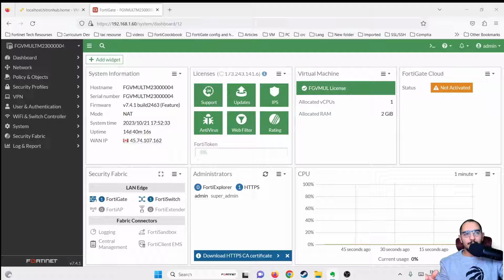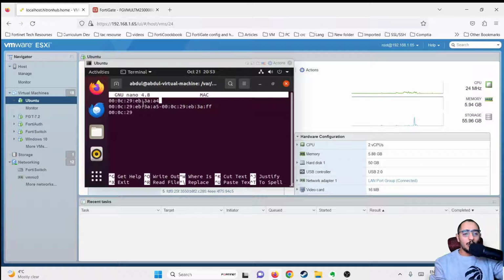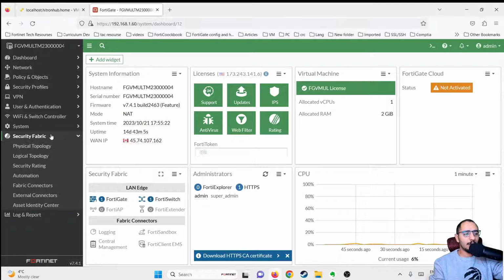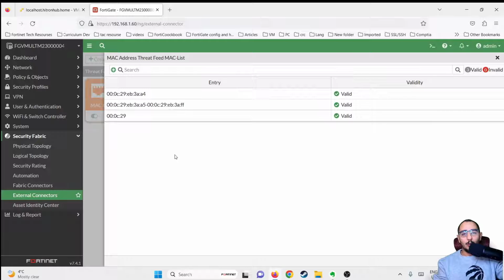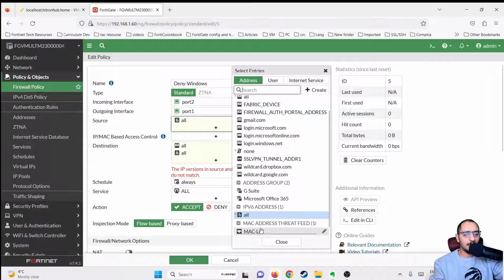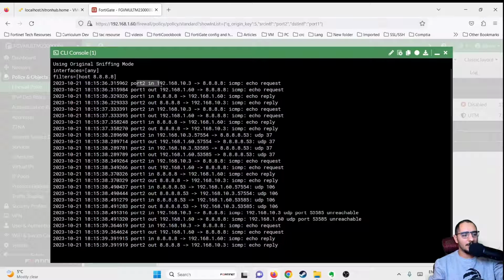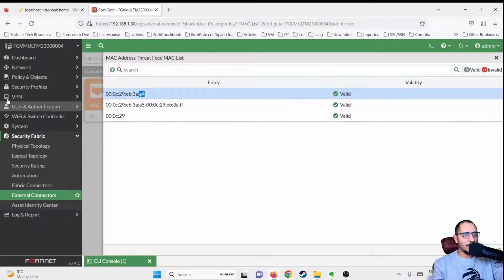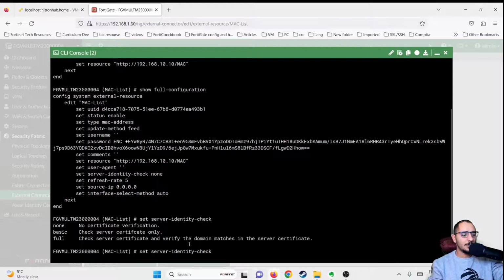FortiGate 7.4 MAC Address Threat Feed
Watch this video to have an overview of FortiGate MAC address threat feed for FortiOS 7.4

00:00. Introduction.
00:24  What is MAC address threat feed.
00:50  Apache web server and how to upload MAC address list text file.
03:05  How to configure MAC address threat feed
04:30  How to view MAC address threat feed entries
04:40  Where o use MAC address threat feed.
05:07  Configuring and testing firewall policy with MAC address feed to block machine internet access
10:05  MAC address threat feed server identity check
10:35 Please like and subscribe.

Check out